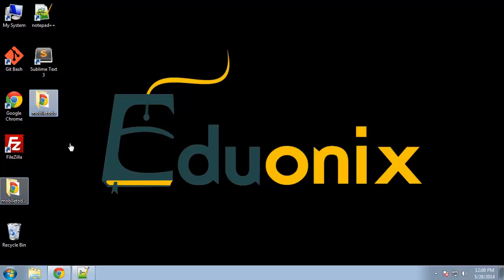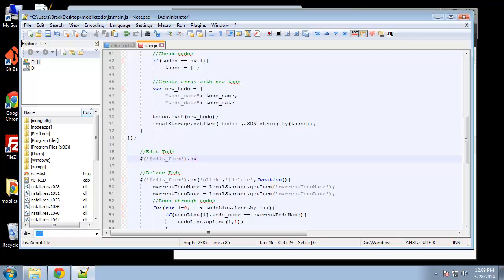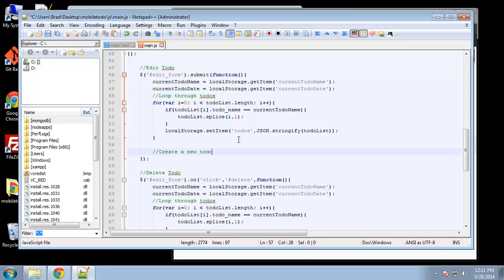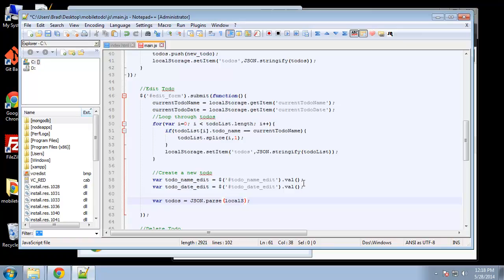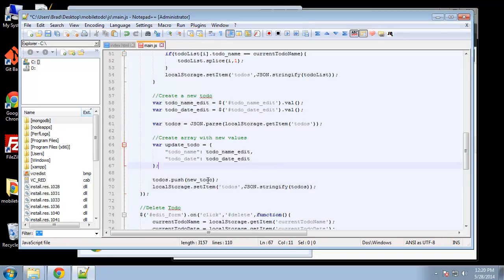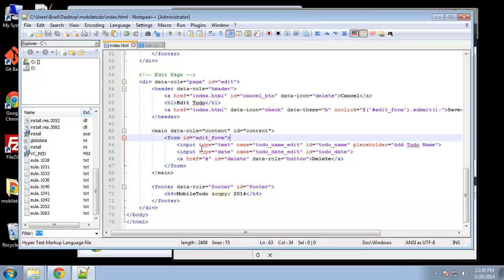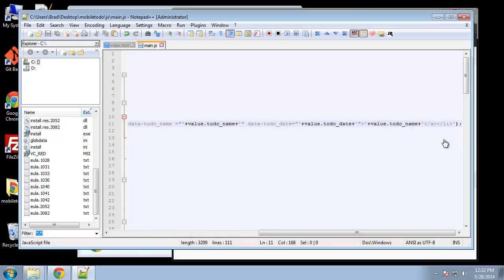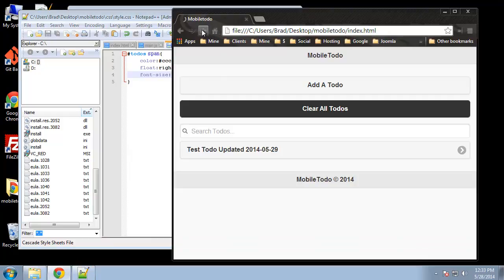HTML5 Programming Tutorial | Learn HTML5 Mobile Todo App - Updating Todos